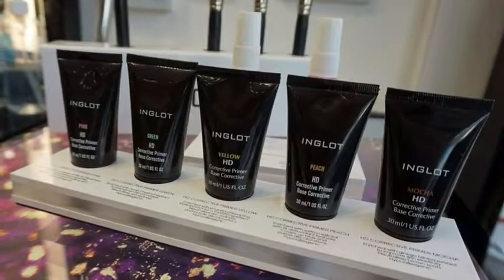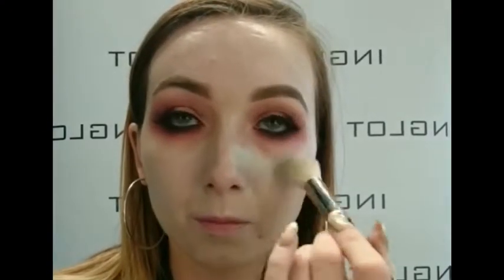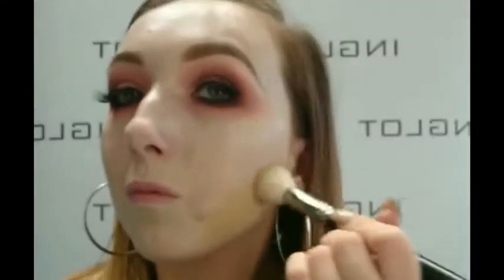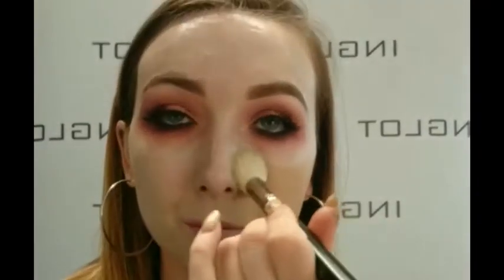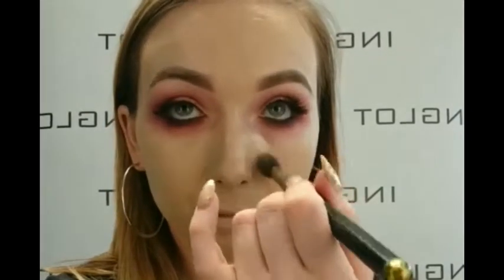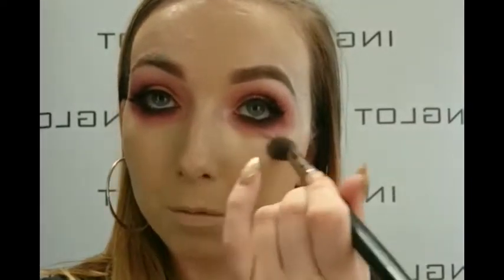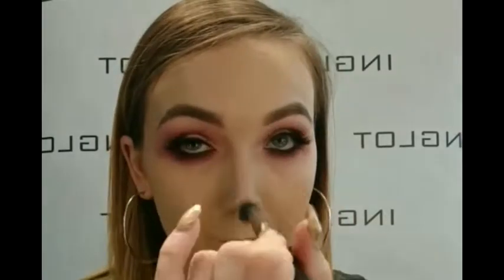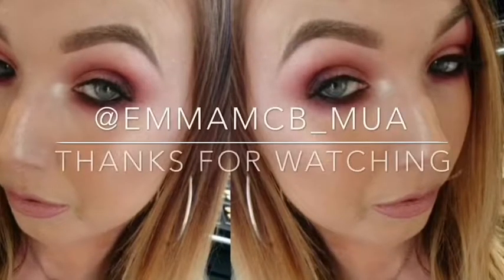Inglot | Quick & Simple Fresh Dewy illuminated skin tutorial | emmamcb_mua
Quick video, using my phone & a shaky hand I apologize :(

For product list head to my instagram @emmamcb_mua